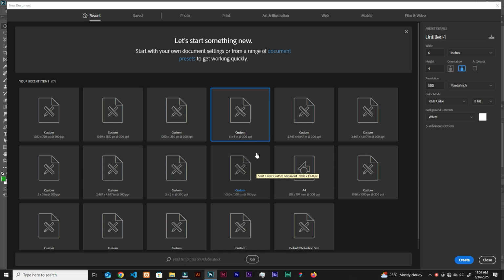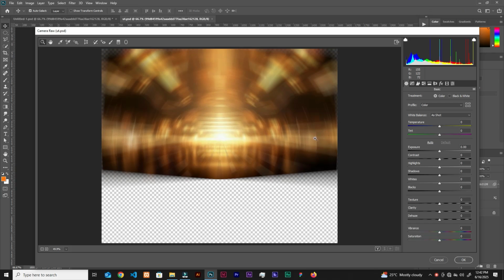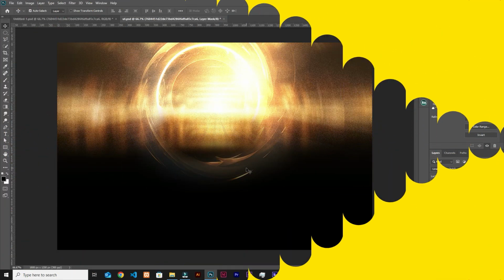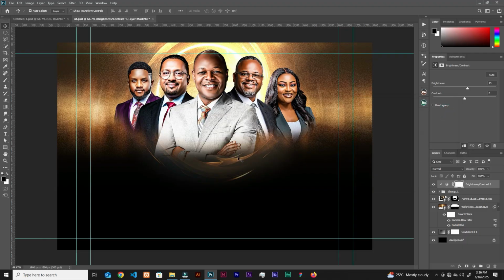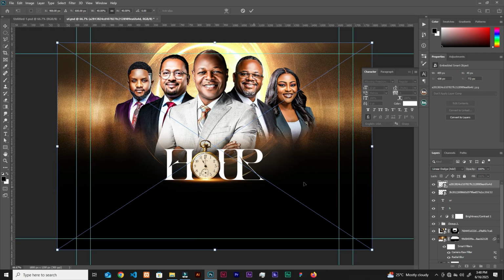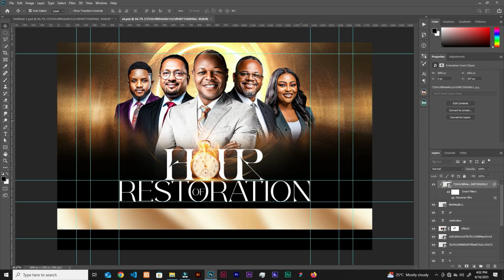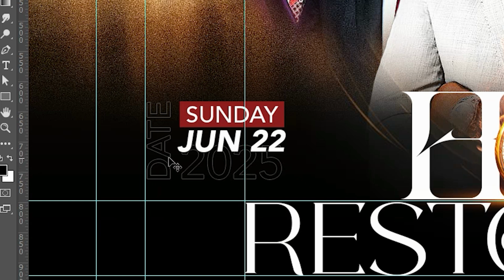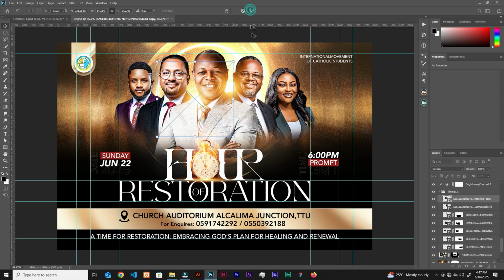Top Notch Church Flyer Design